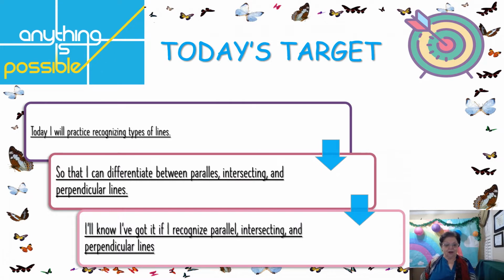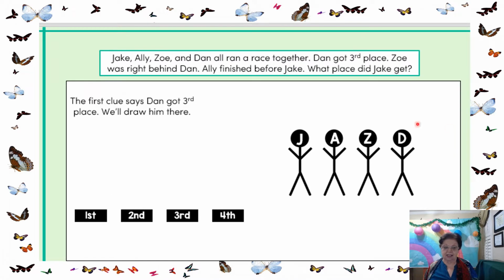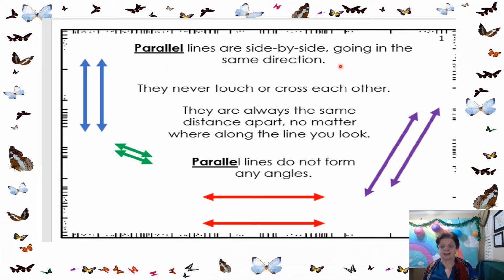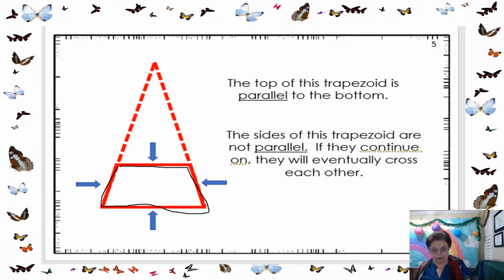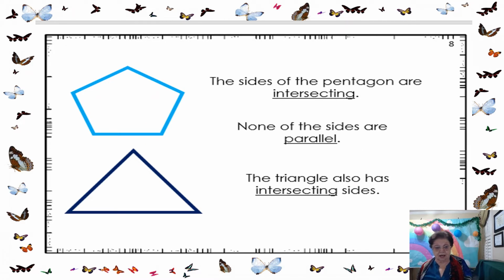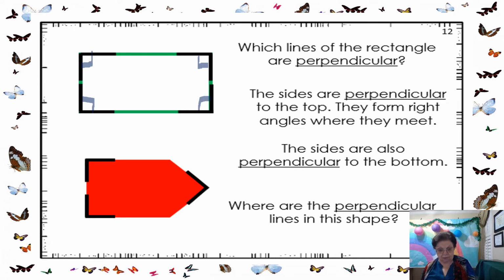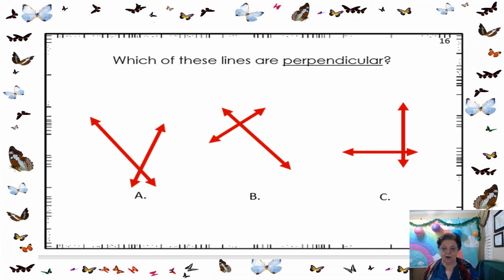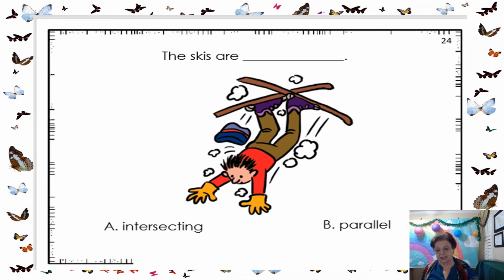MATH 04 04 22 TYPES OF LINES